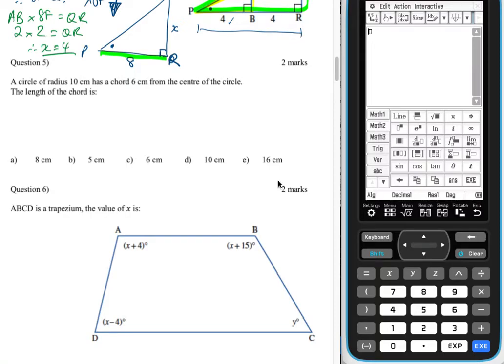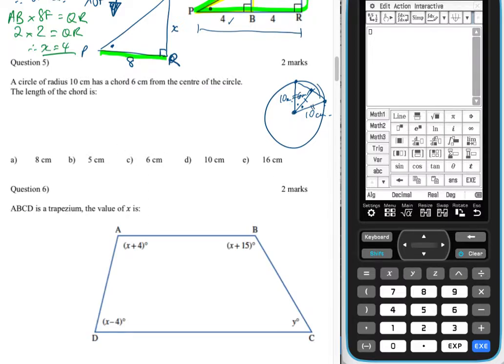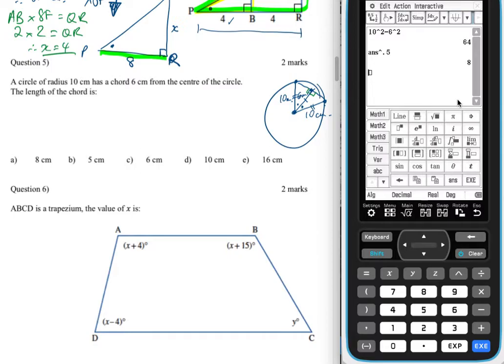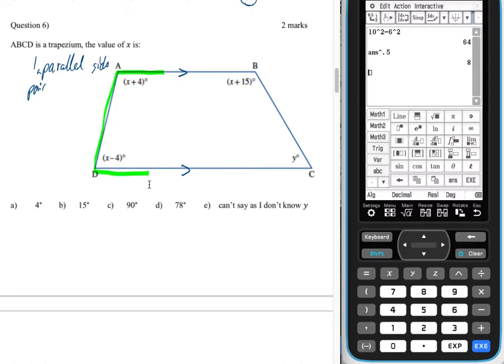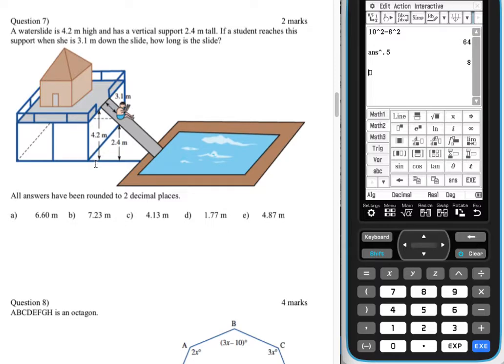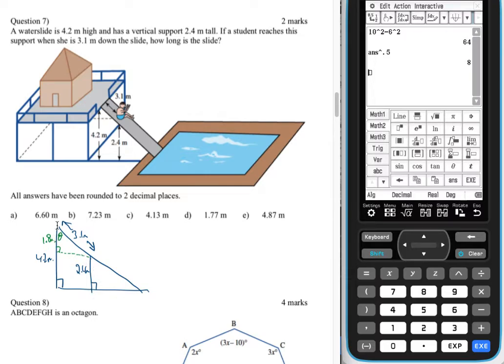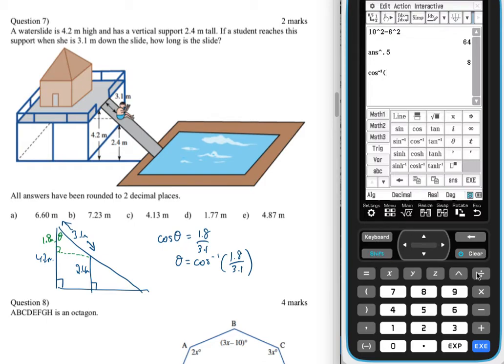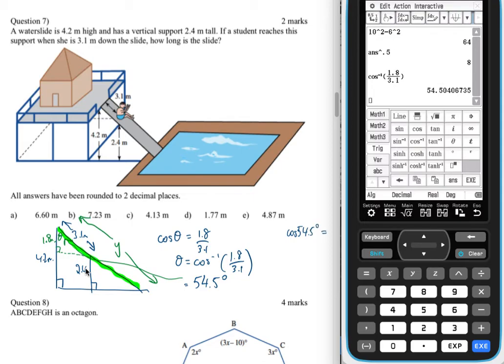10A Test Q5-7